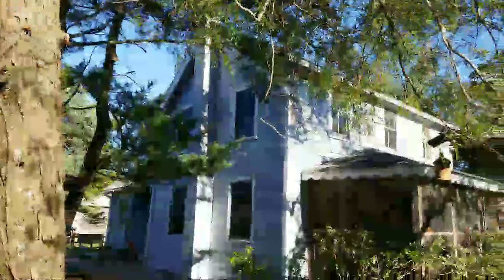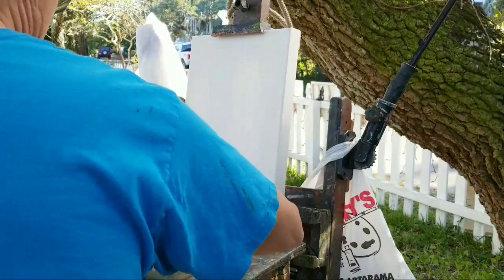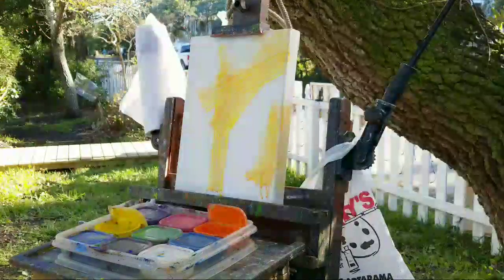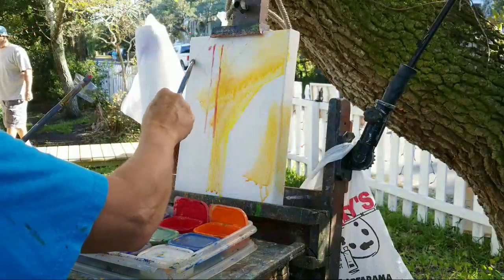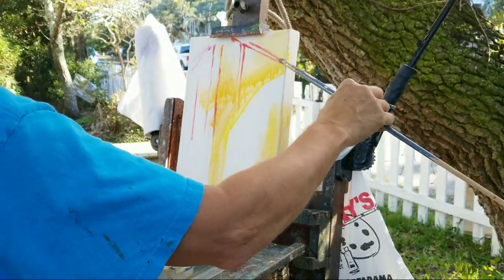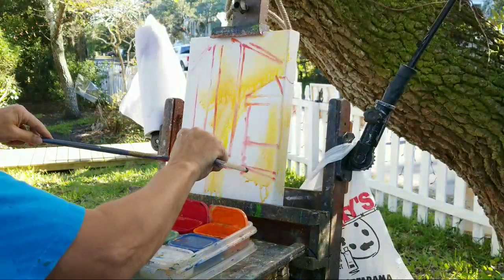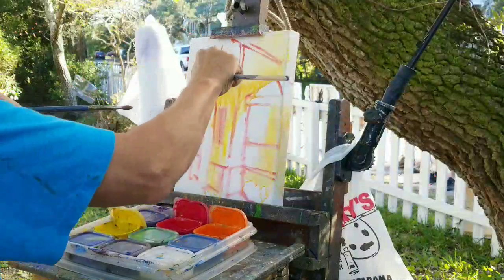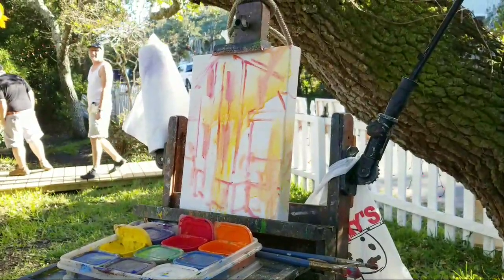Daily Art Adventure 239. Painting A Little House For A Gift